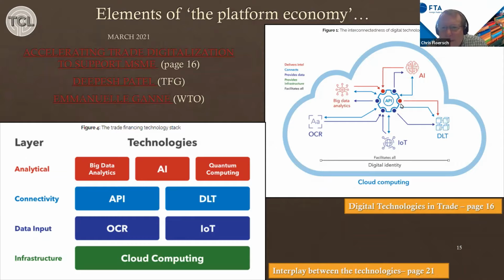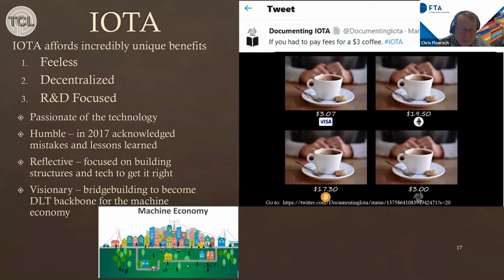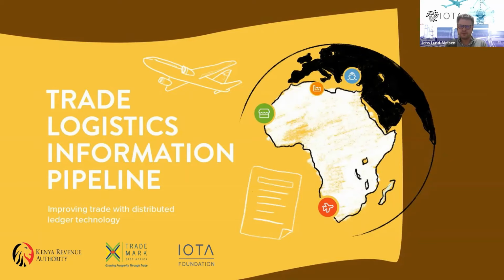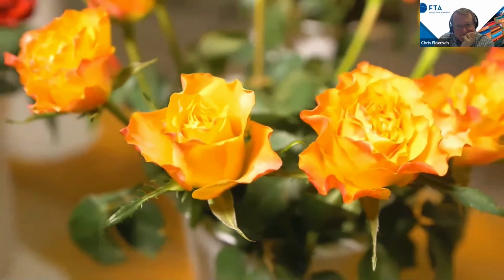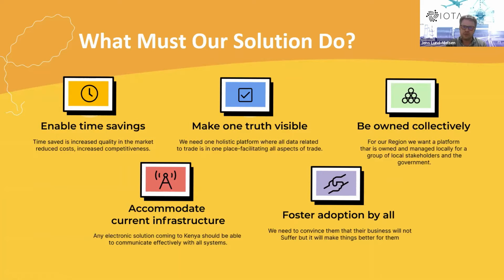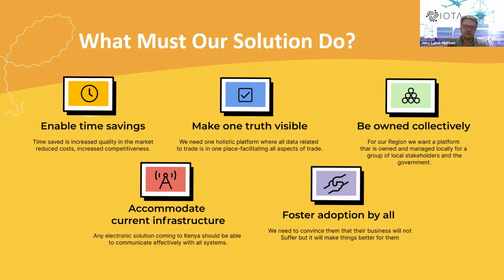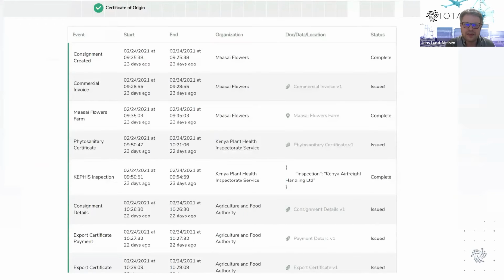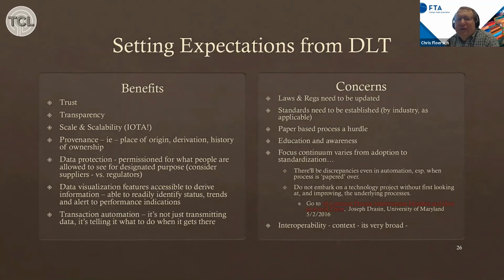Charting a Course Digital Ledger Technology - 04-07-2021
Please join us in this valuable discussion regarding IOTA projects completed to date, current endeavors, and IOTA's approaches to DLT for Trade and
Supply Chain. How does this stuff work? What problem does it solve? How can we learn more about it?